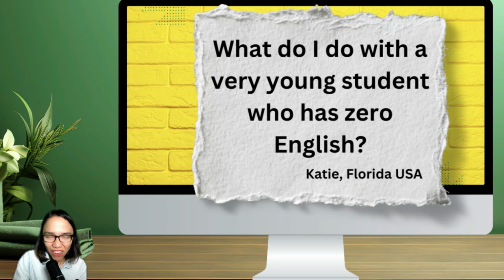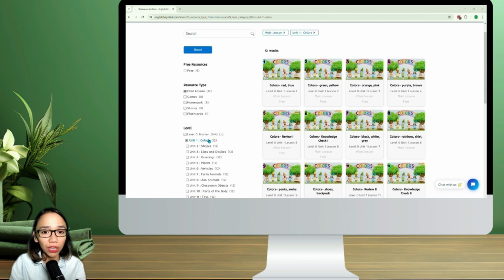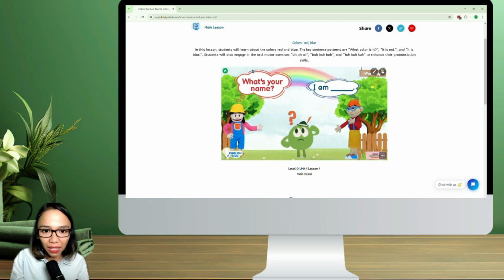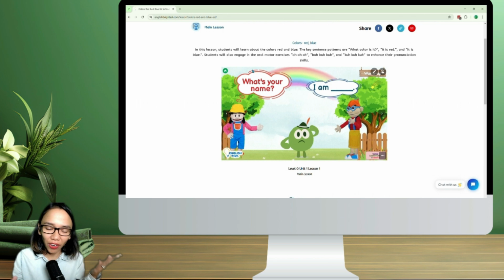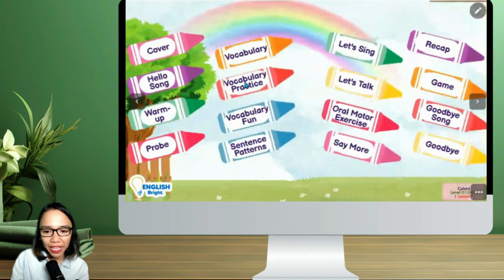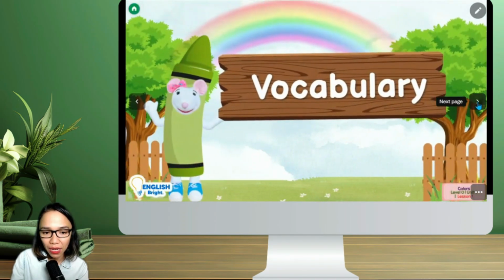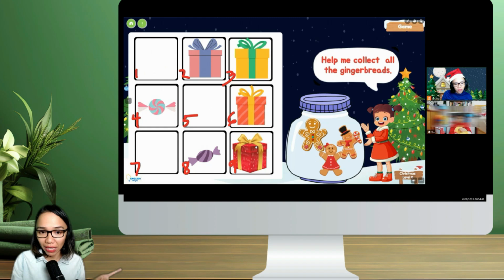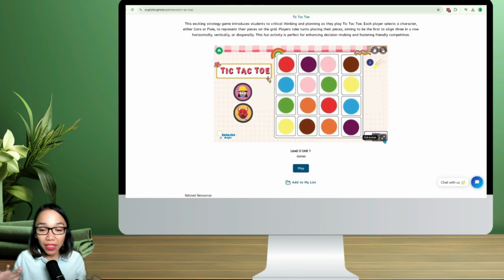English Bright Podcast | The ESL Teacher's Lounge | ESL Teaching Tips | Episode 1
This episode shares simple teaching tips for working with very young ESL learners, including strategies for engagement, introducing vocabulary, using TPR, and keeping lessons fun and interactive. It offers practical ESL classroom insights for teachers supporting beginners with zero English.